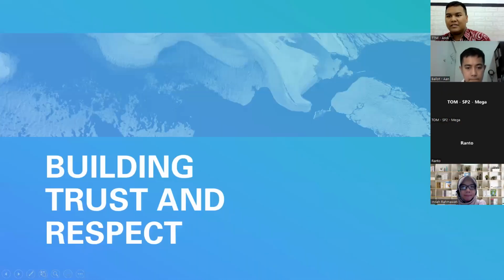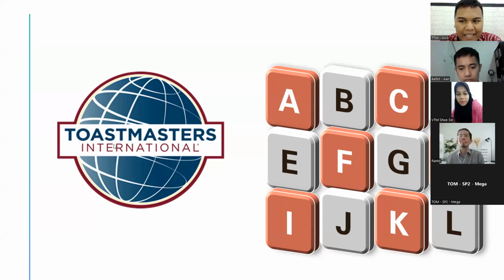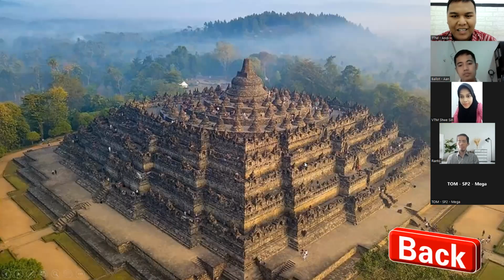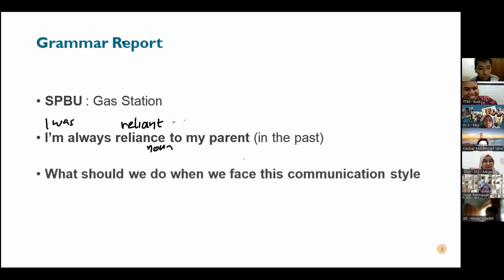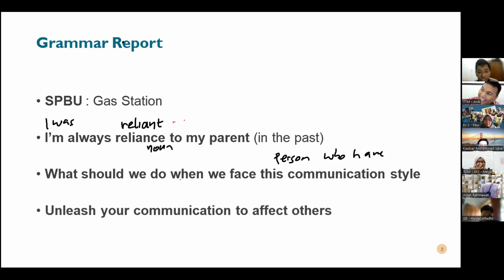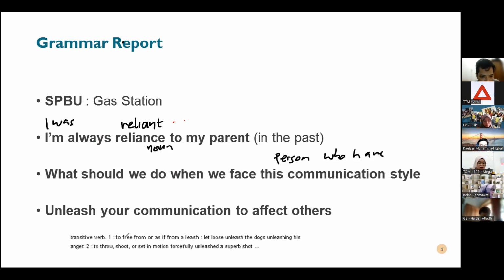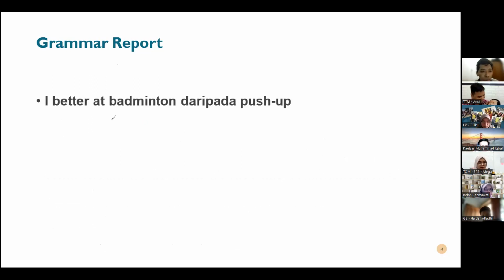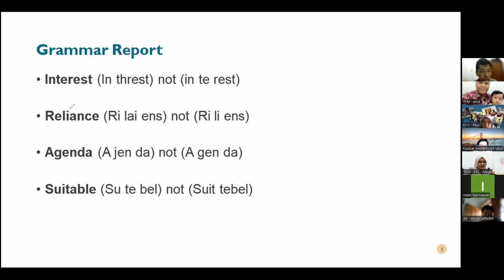Universitas Indonesia Toastmasters Club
Building Trust and Respect
Saturday 23th , 2022
10 a.m. - 12 p.m Jakarta (GMT+7)

Without communication, there is no relationship. Without respect, there is no love. Without trust, there is no reason to continue .
- Eybie -